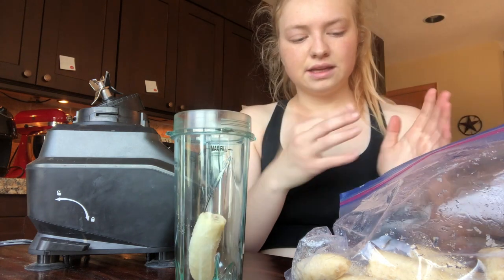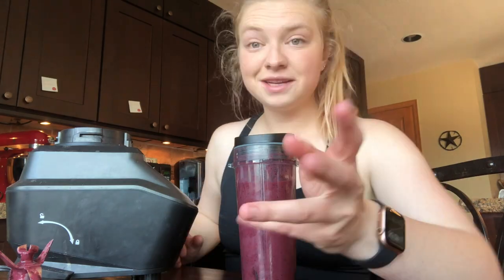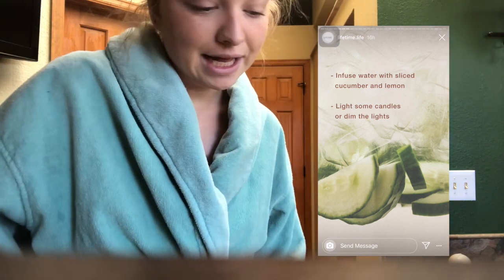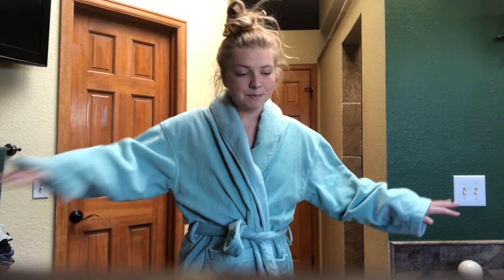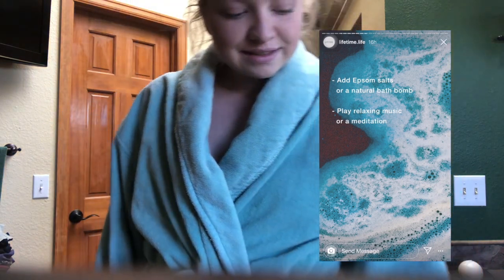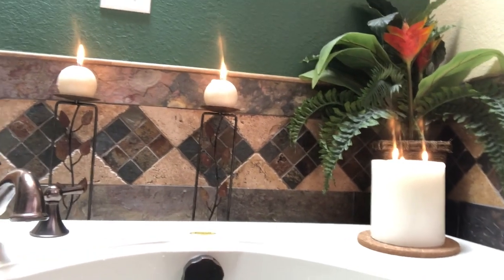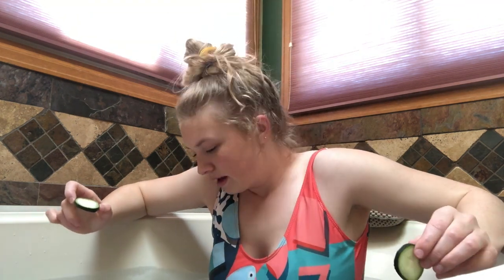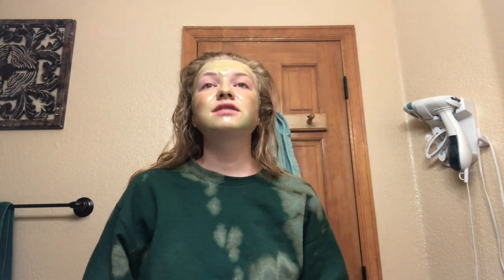Quarentine DIY Spa Day *Followed Lifetime Fitness' Guide*. FAIL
tried to create an at home spa, didnt work. OOPS